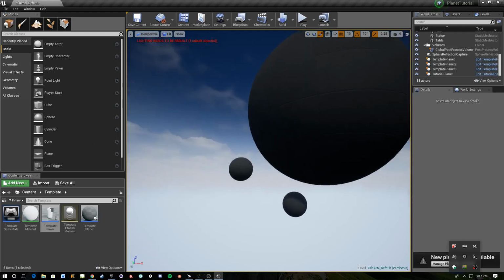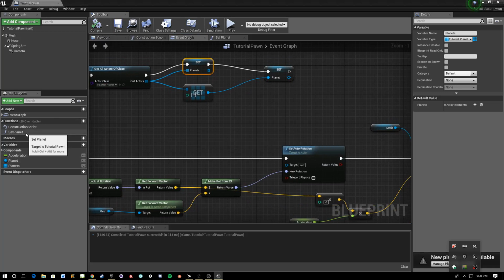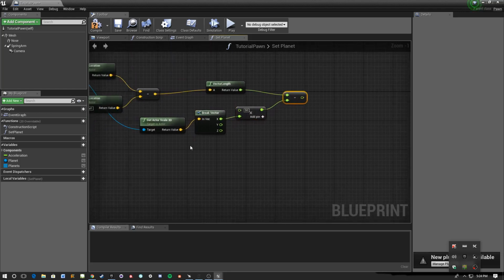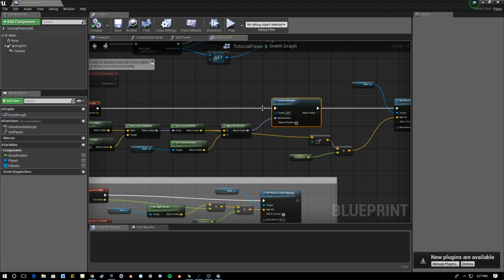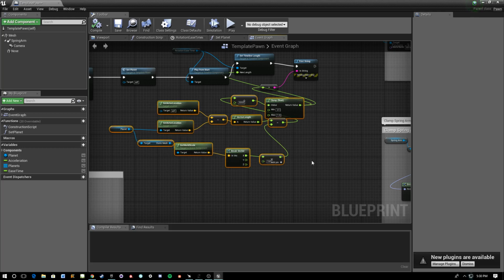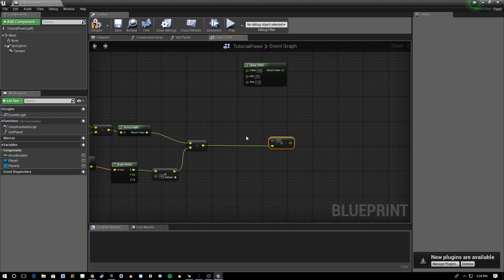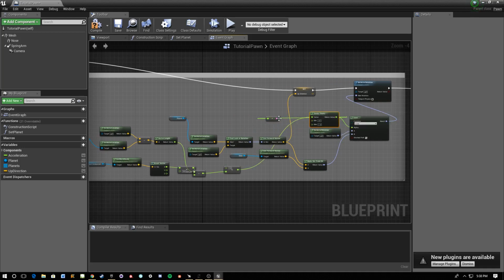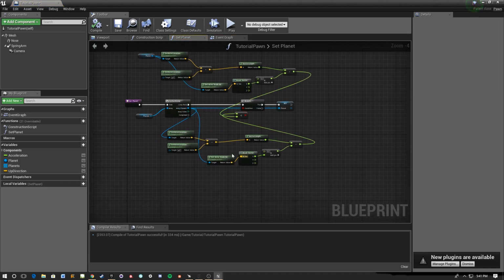Unreal Engine 4 - Planetary Character Part 2: Multiple Planets!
How to move smoothly between multiple planets while staying up right relative to the closest planet.